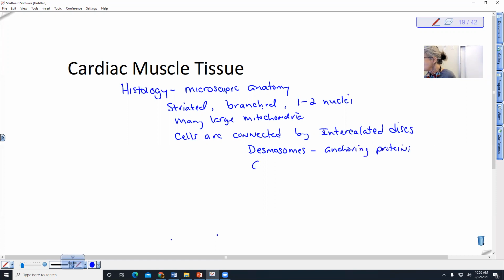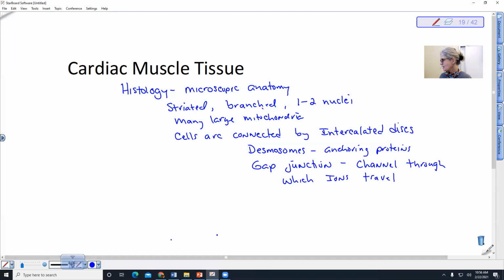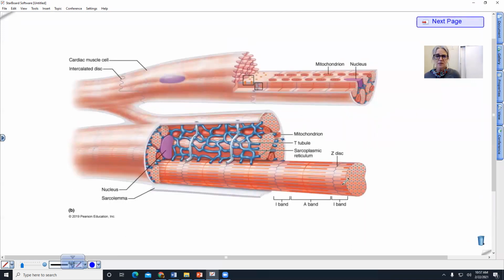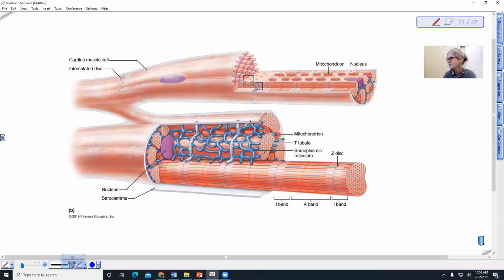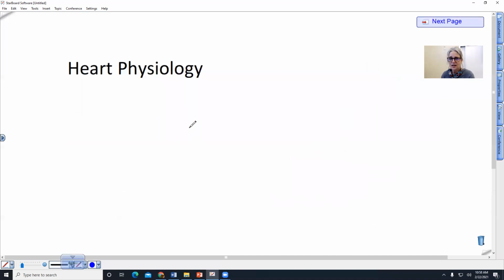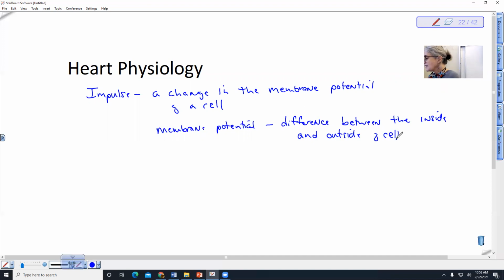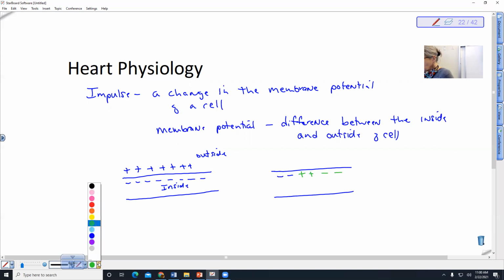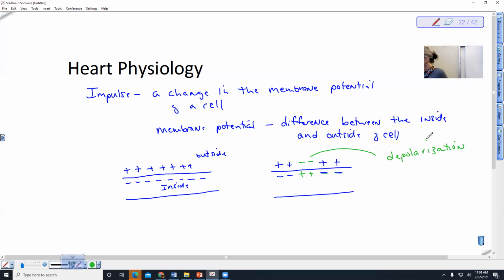Cardiac Muscle Histology